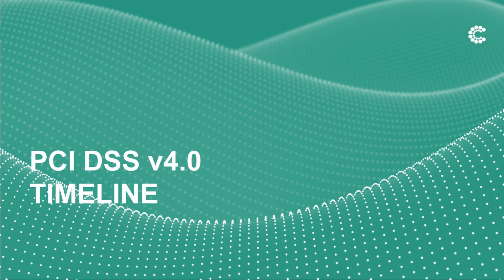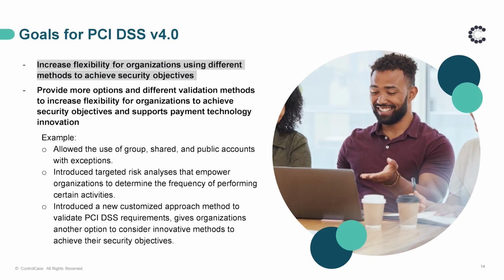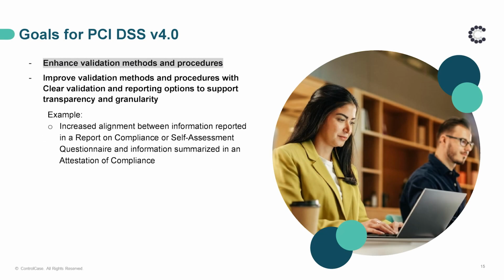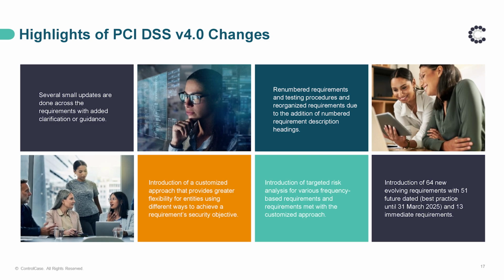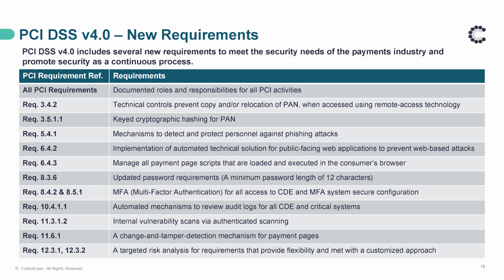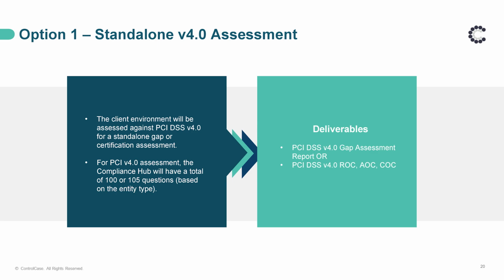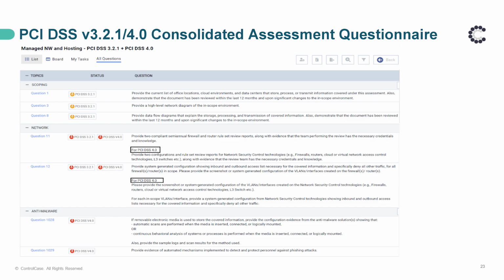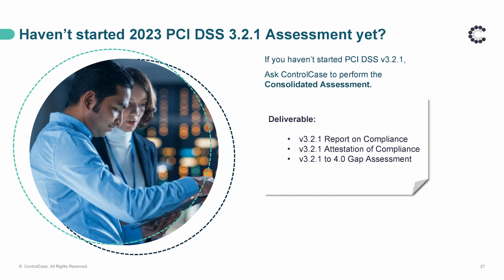PCI DSS v4.0 ControlCase Update Webinar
Hosted by ControlCase, this 60-minute webinar will cover:

2:37 About ControlCase
5:34 PCI DSS v4.0 Timeline
8:13 PCI DSS v4.0 Goals
11:50 PCI DSS v4.0 Updates
20:45 Stand Alone PCI DSS v4.0 Methodology
21:56 Consolidated PCI DSS v3.2.1/4.0 Methodology
27:05 Next Steps
30:30 Q&A